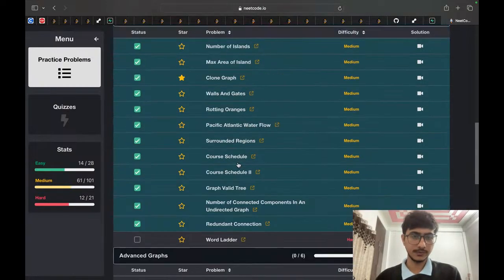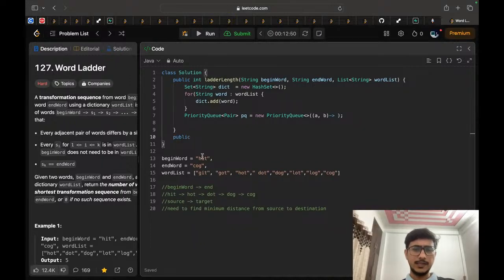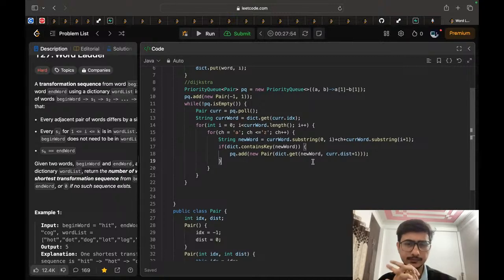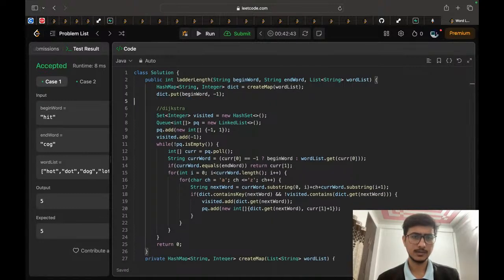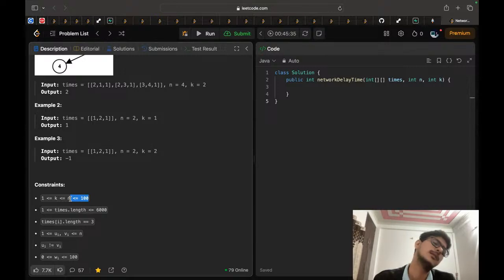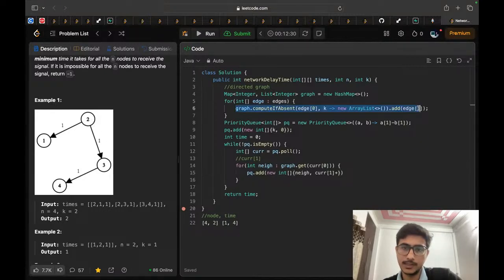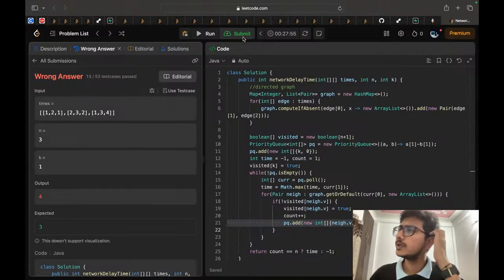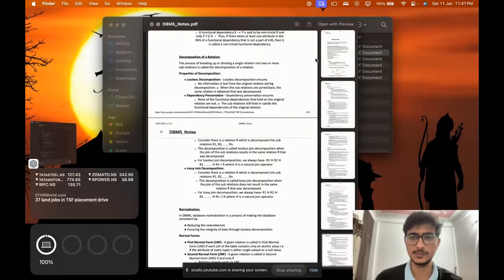Its Day 40/100 of solving DSA problems | Graphs